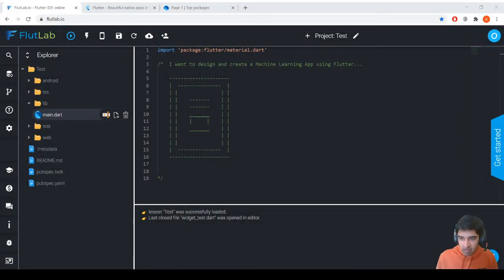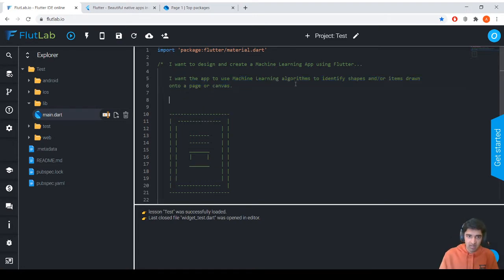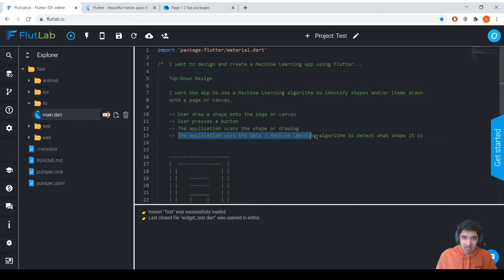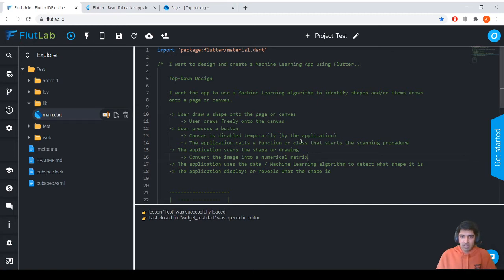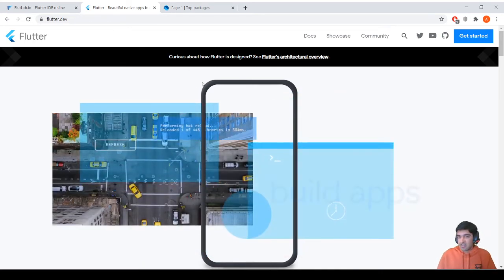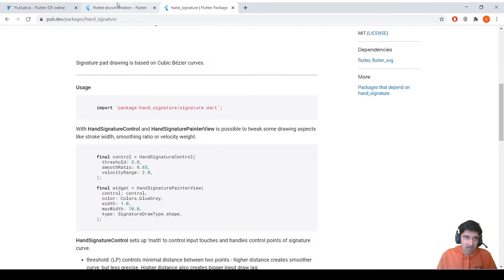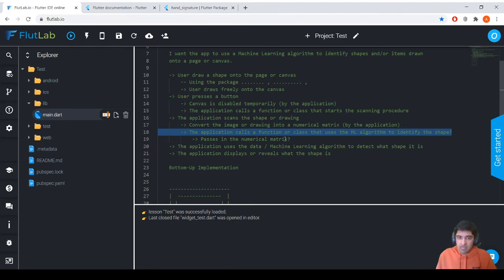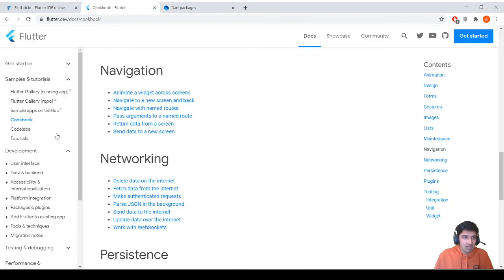Tips when making your own apps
Welcome to the first video in Tips and Tricks